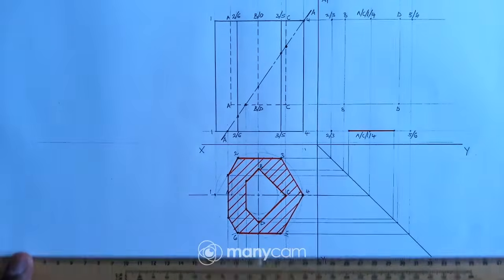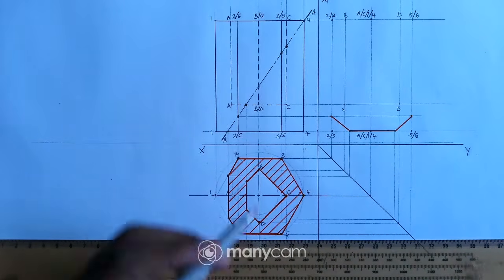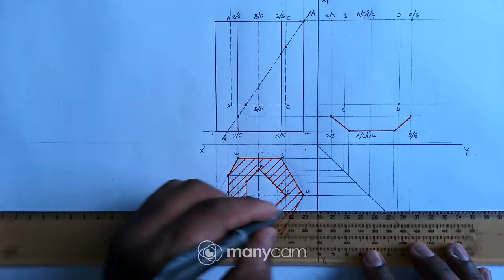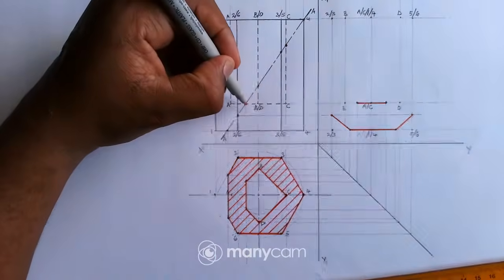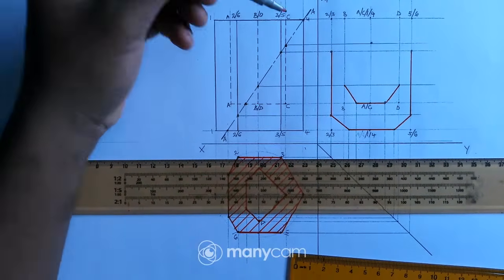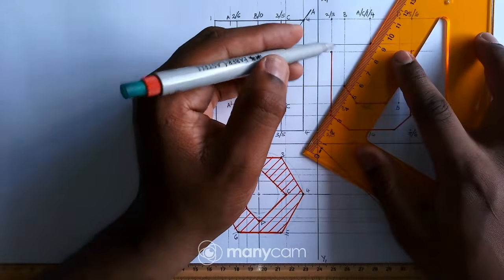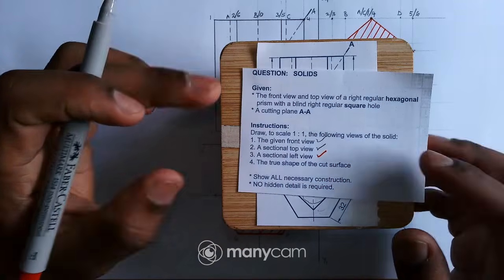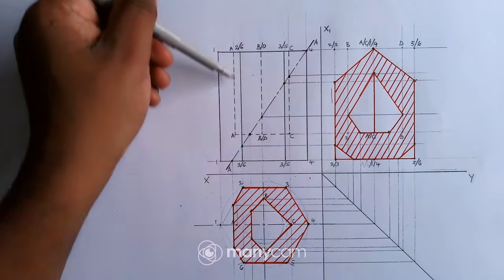Grade 11 - Solid Geometry PART 2// JPEGD Page 72